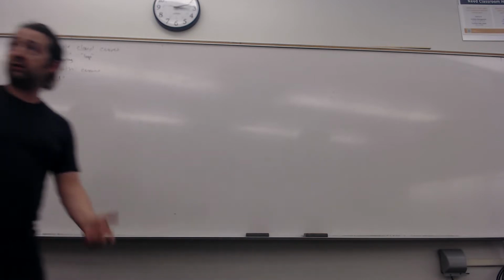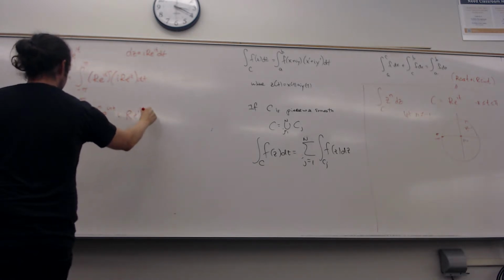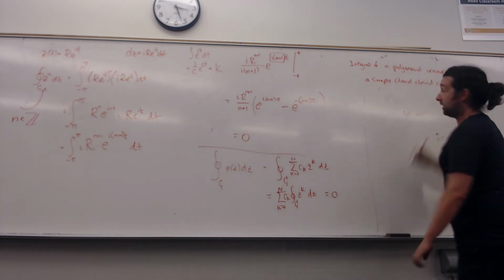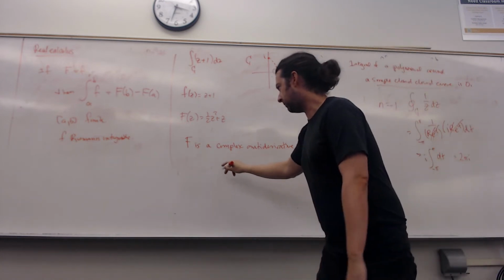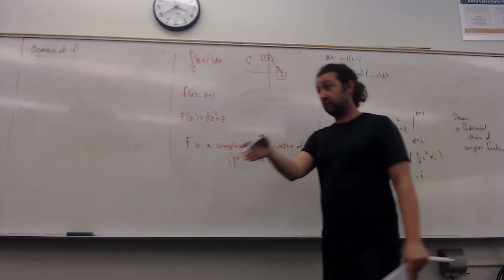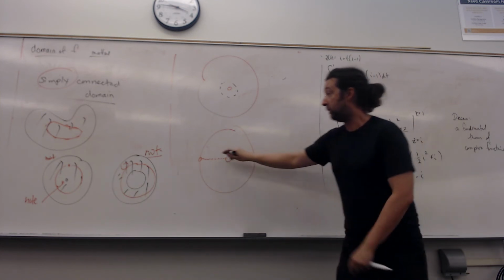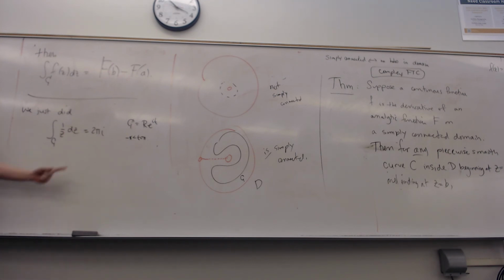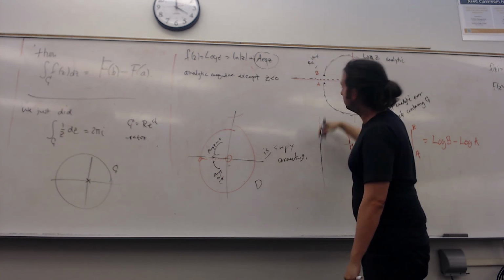Complex Analysis Lecture 10/10 (Week 4 Monday)